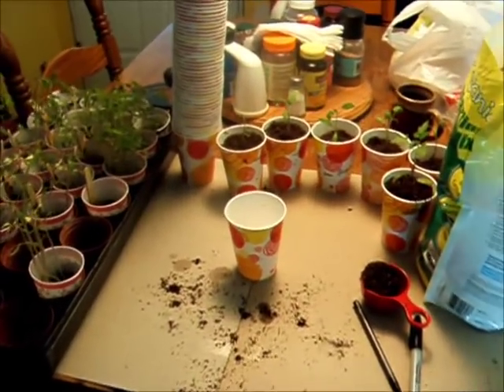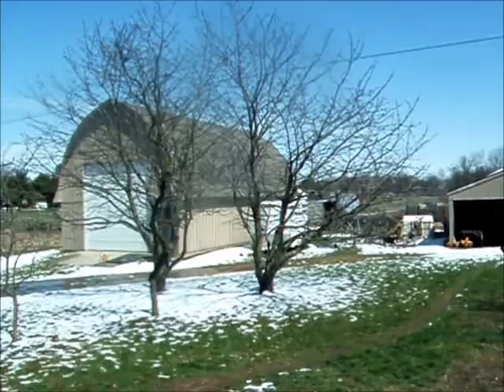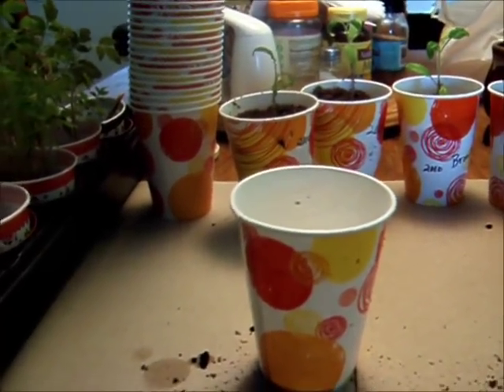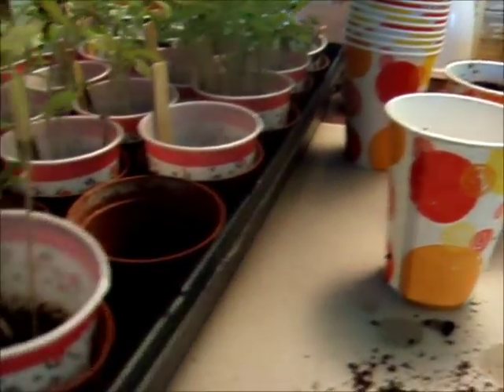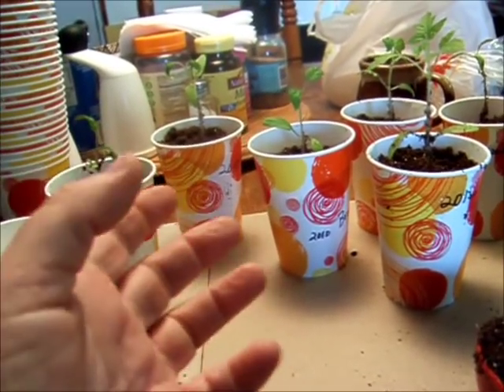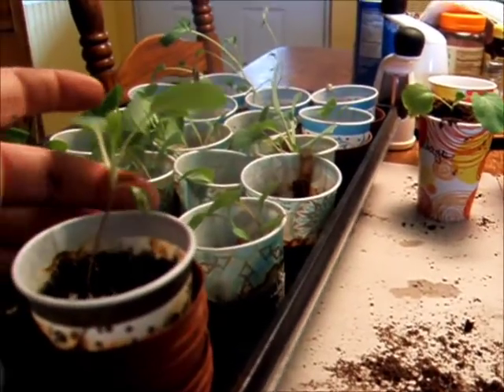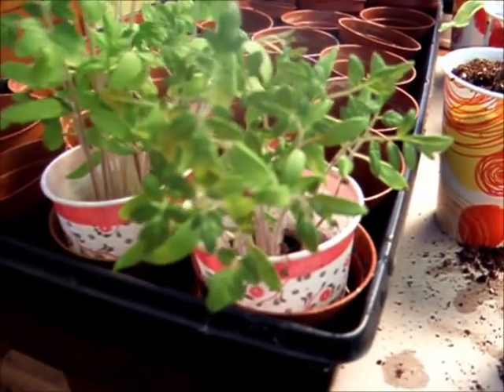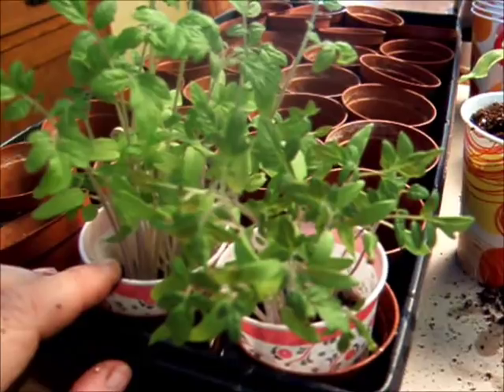Old seeds and replanting seed starts April 2018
Sure sign of Spring, I'm starting to upload videos again.  ; ) I hope to post a catch up video next week -- It's on the to-do list.    I could have done a germination test (how to video here: o on my old seed to check viability, but I wanted to use up the old stuff, so just planted extra seeds in each cup.